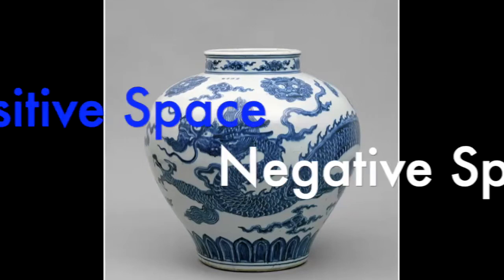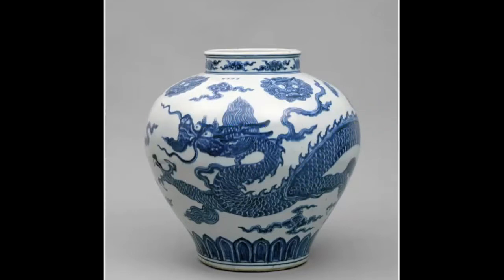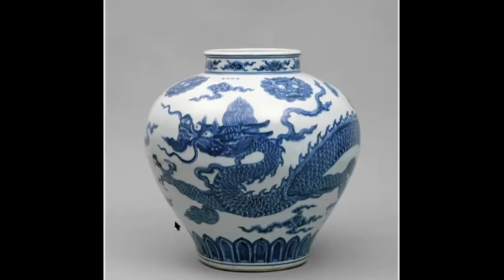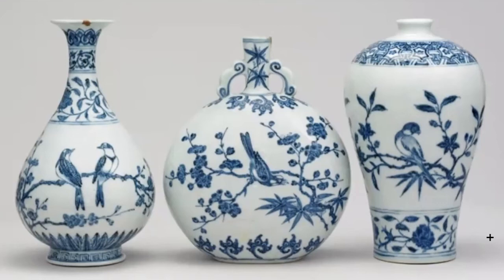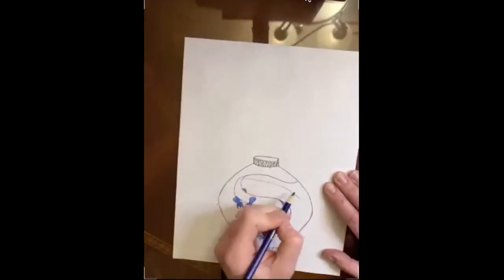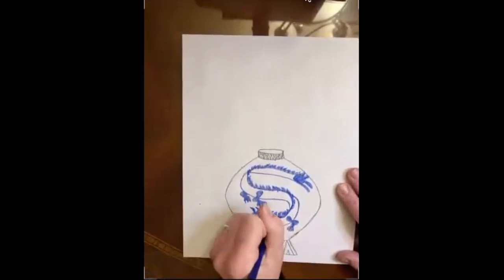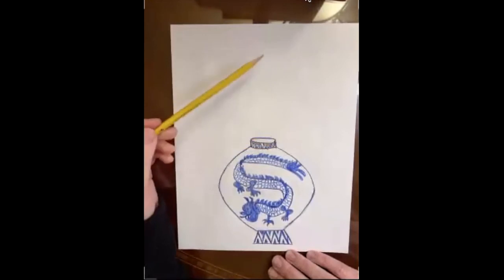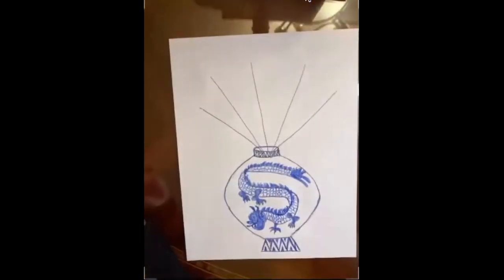Ming Vase 3-6: Space and Balance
During the Ming Dynasty period in China,  artists perfected the use of cobalt blue on porcelain to create vases of extraordinary beauty. We'll look at how the artists used space and balance in their artwork and create some of our own blue designs on vase shapes.